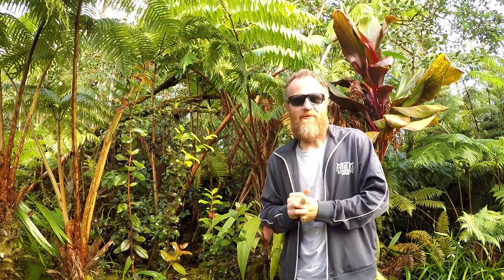Jungle Survival Lean-To Shelter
Some old footage I forgot I had of a shelter I built last year by the beach next to a fish trap. Coconut, ironwood and hibiscus is what I used to build this lean to shelter. Good time by the beach.